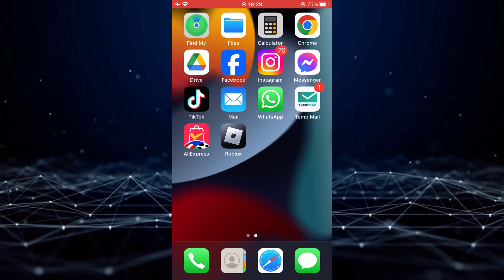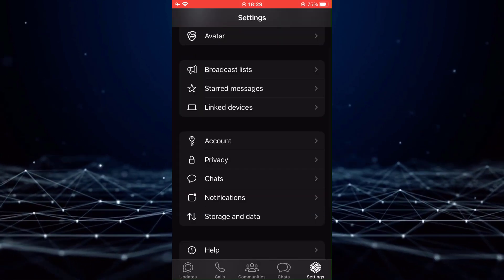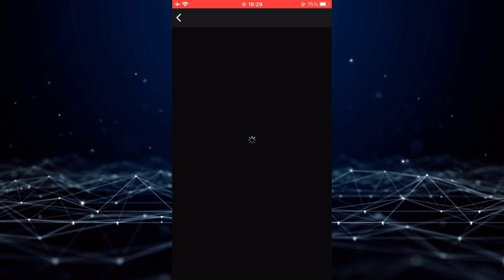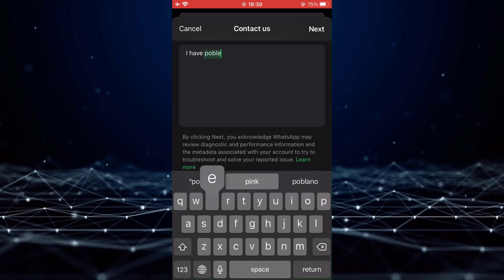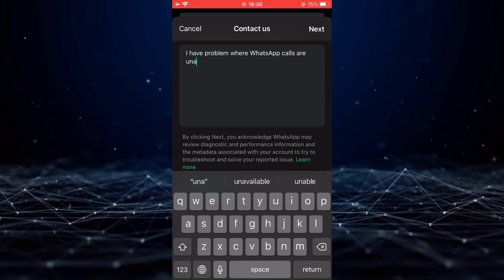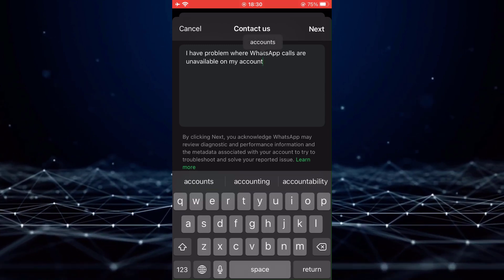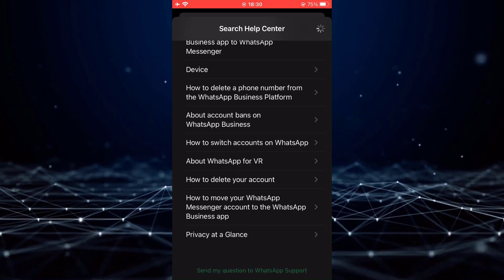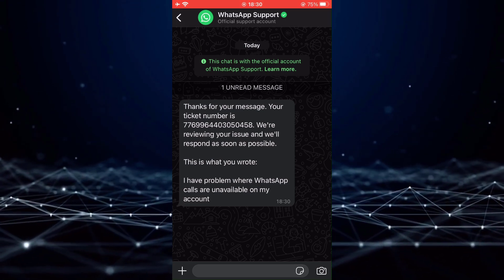How To Fix WhatsApp Call Unavailable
In this tutorial i will show you how you can fix whatsapp call unavalible.